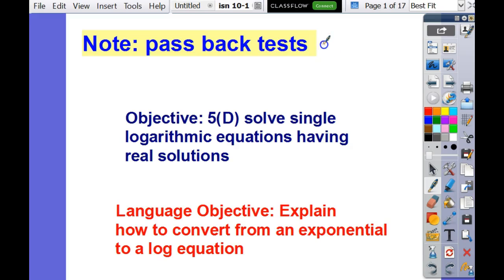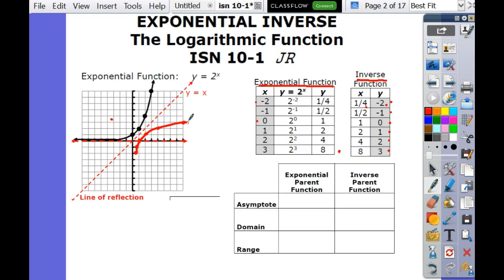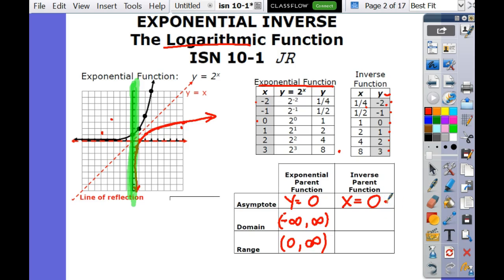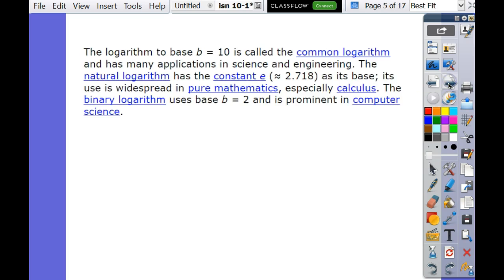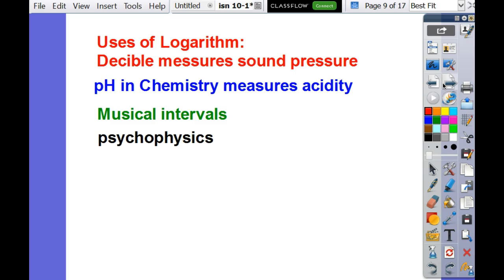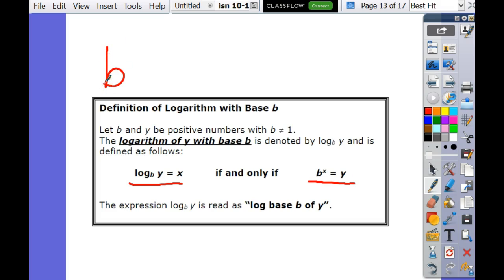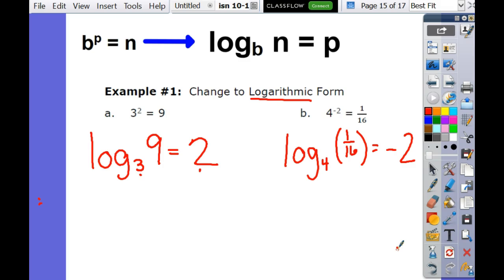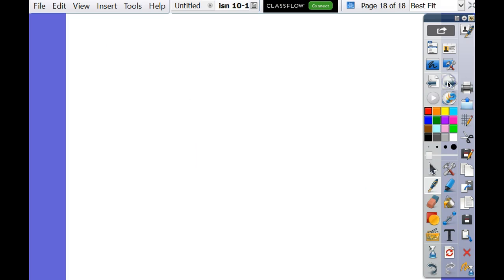ISN10-4 Into to Logs